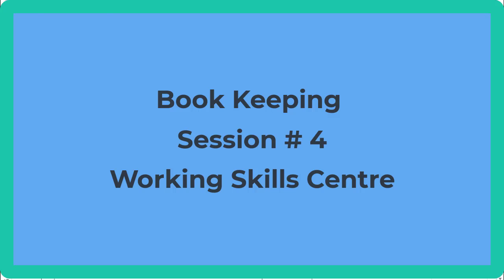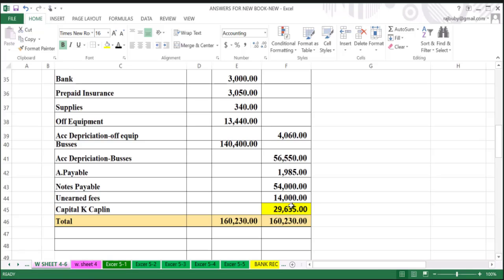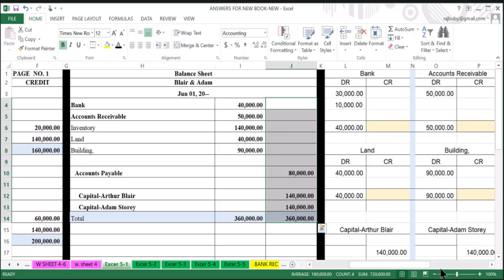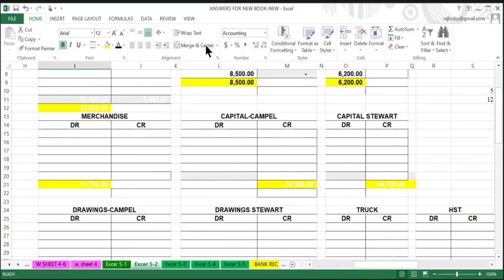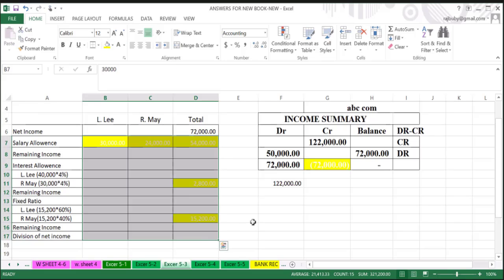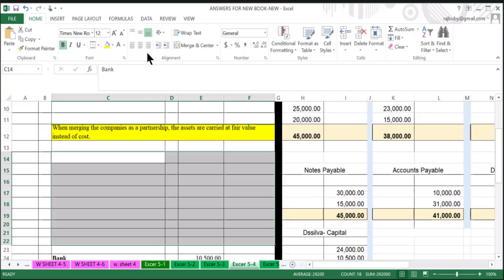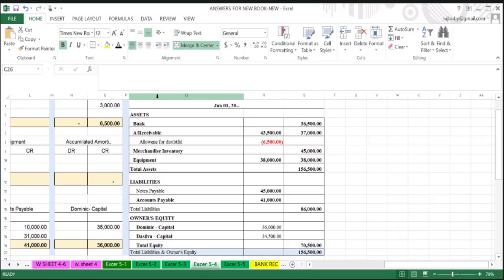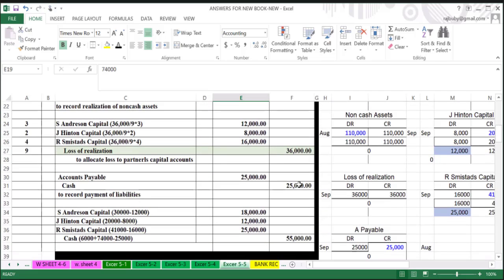Session # 4: Accounting Principles & Book Keeping